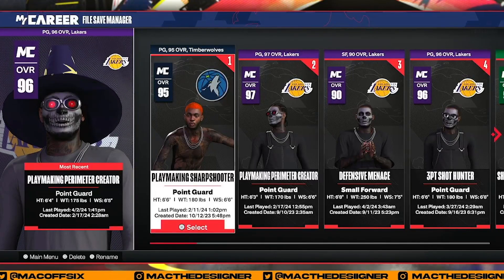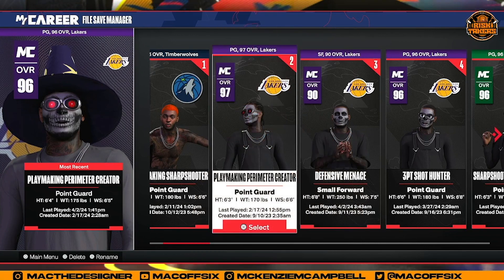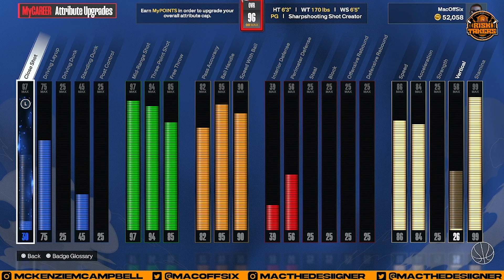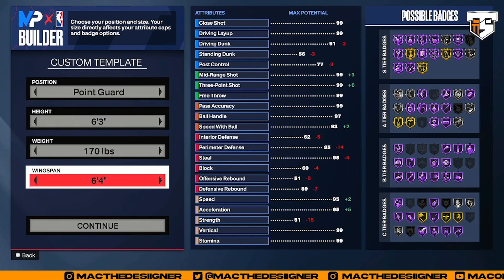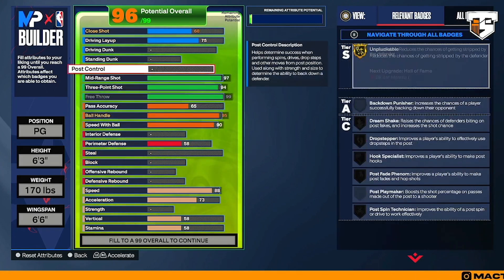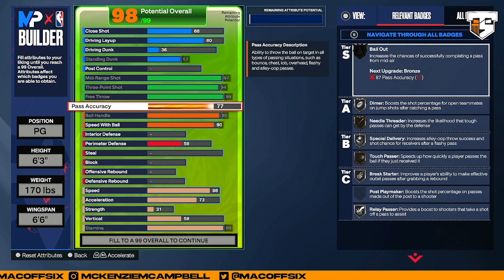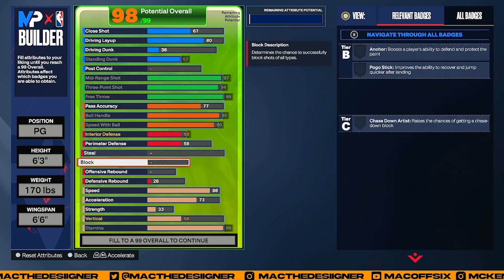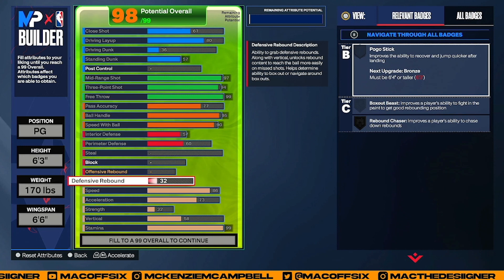I MADE THE BEST HIGH MID-RANGE POINT GUARD BUILD FOR NBA 2K COMP PRO-AM!